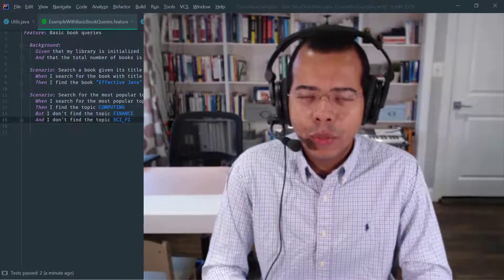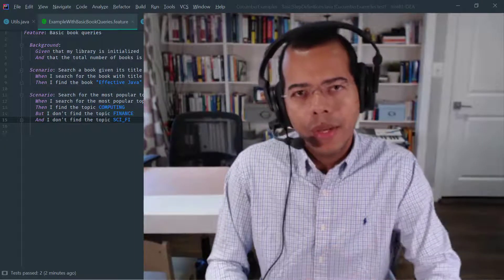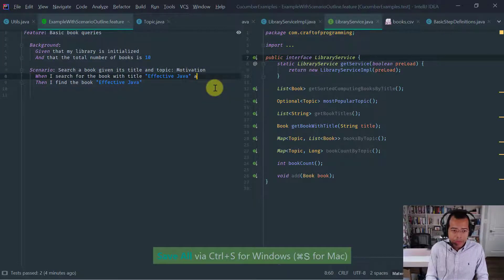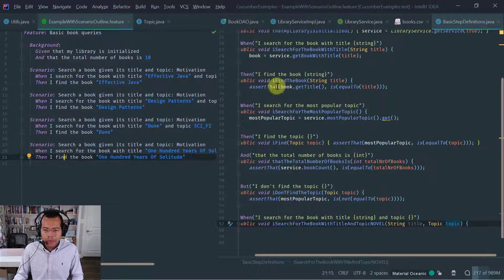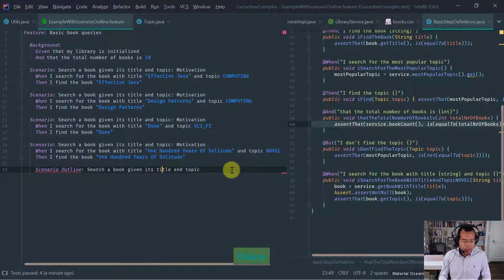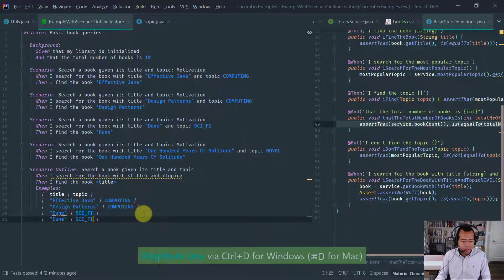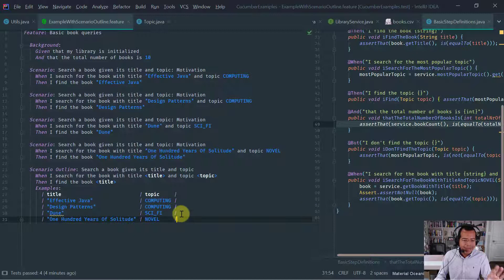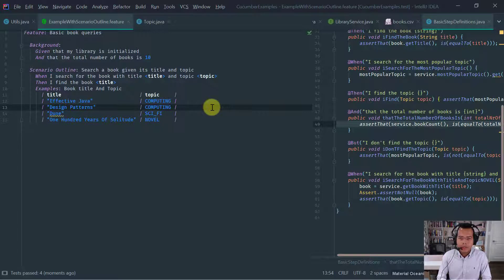Complete Course of Cucumber for Java: Scenario Outline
In this lesson 3 of the Complete Course (Tutorial) of Cucumber for Java I introduce the concept of Scenario Outline.

Detailed lesson syllabus:

1) Review of the concepts introduced on the previous lesson;
2) Example that motivates the use of Scenario Outline;
3) Example with Scenario Outline.